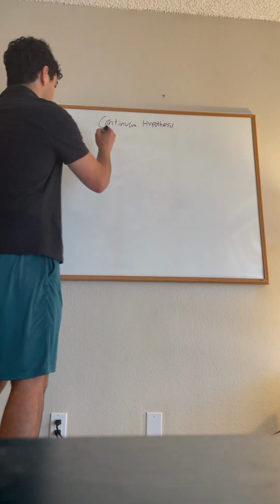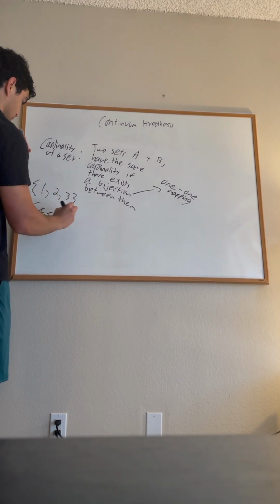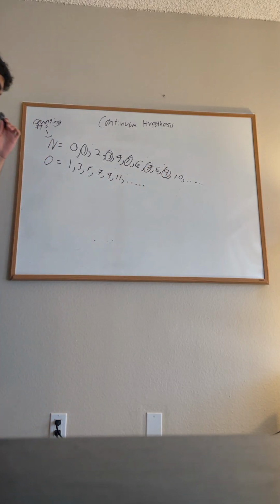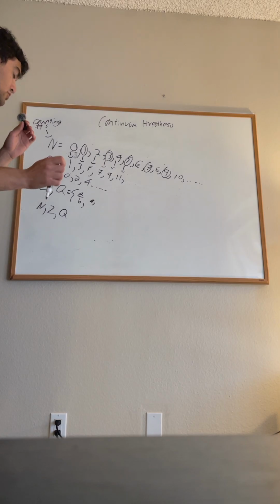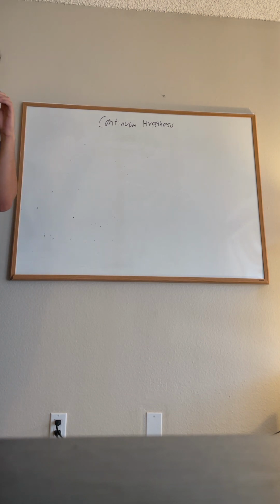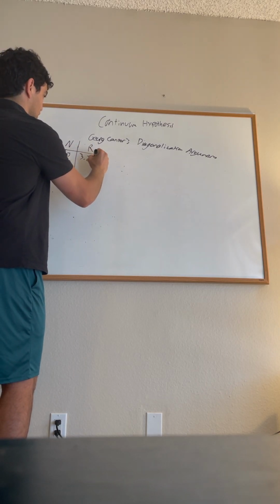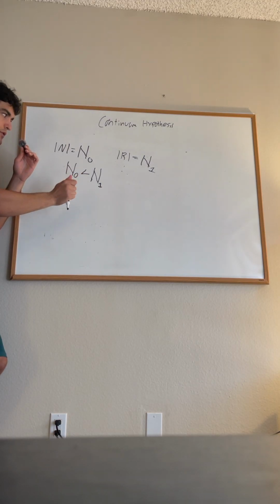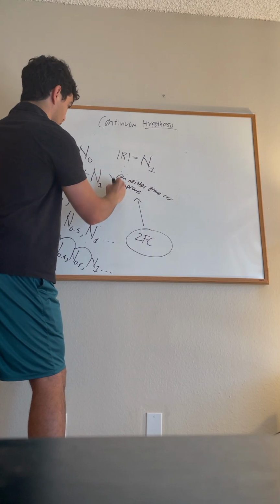Continuum Hypothesis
In this video I discuss a very famous mathematical question that hinges on the notion of different sizes of infinity. The thumbnail is Georg Cantor, who discovered that infinity had different sizes in 1874.